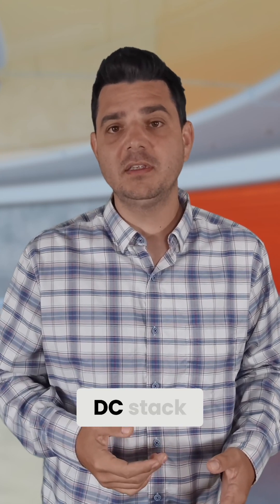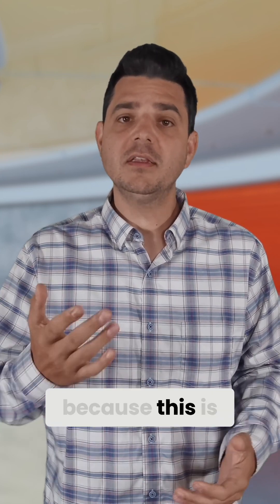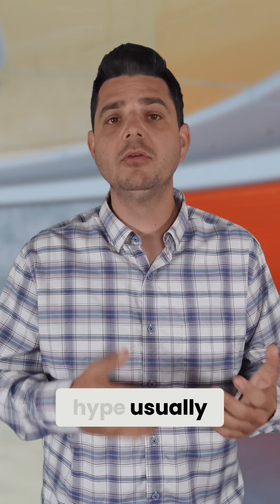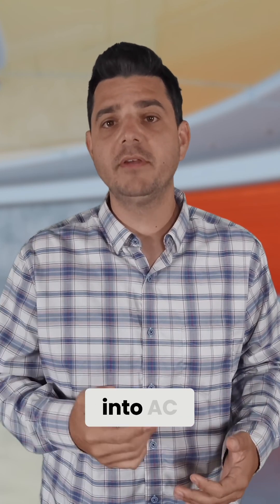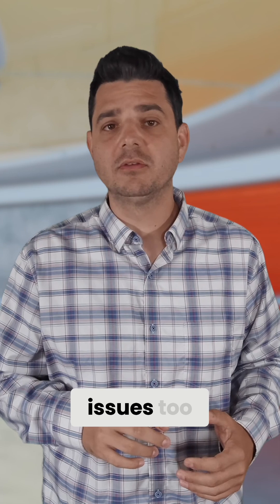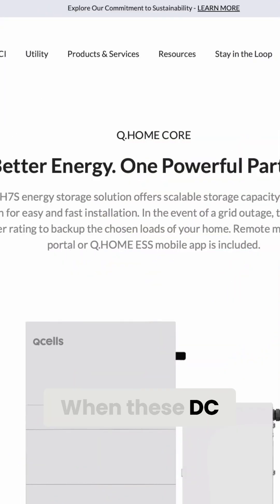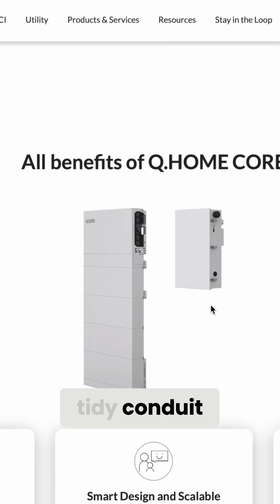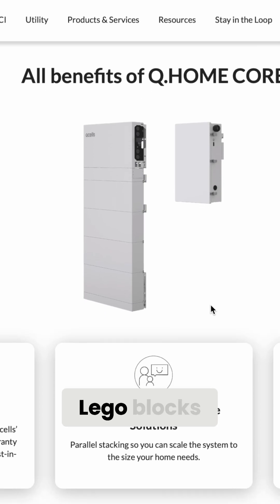DC Battery Expansion: Is It Really That Simple?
Adding battery storage later seems easy—until the inverter has to come off. Discover the realities of DC stack systems and AC-coupled batteries across California. Physical challenges meet engineering limits.